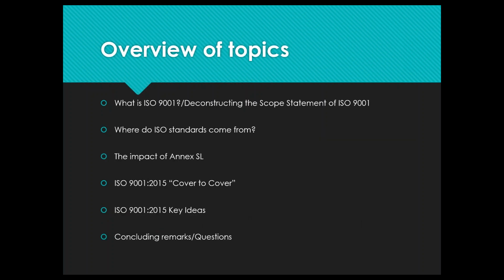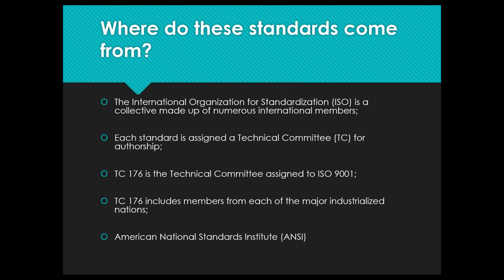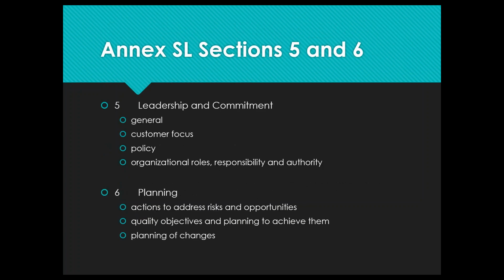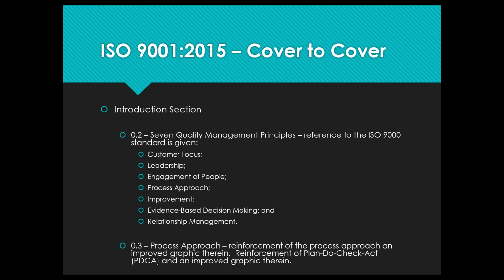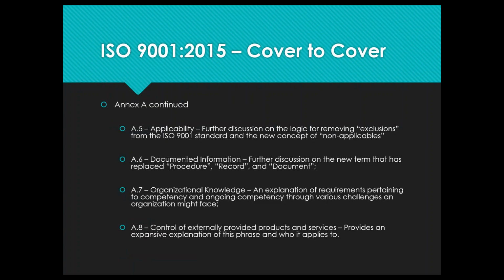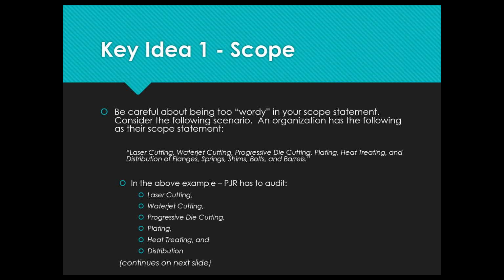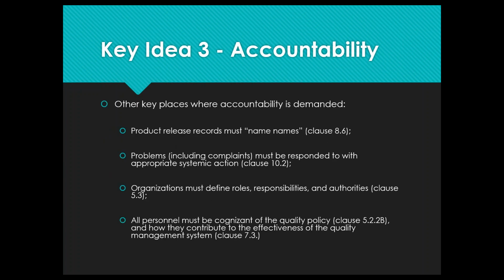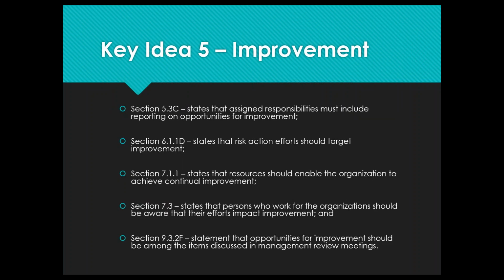ISO 9001:2015 - Introducing the World's Most Popular Standard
Presented by Perry Johnson Registrars, Inc.